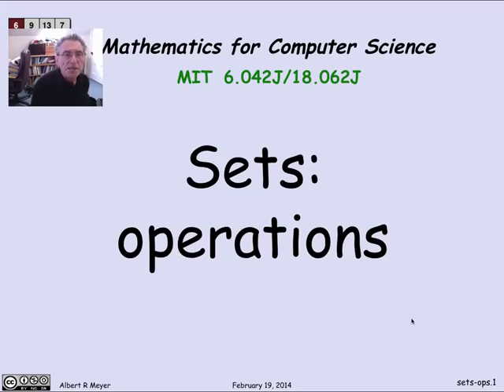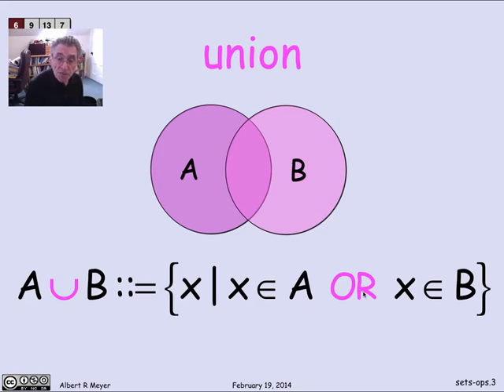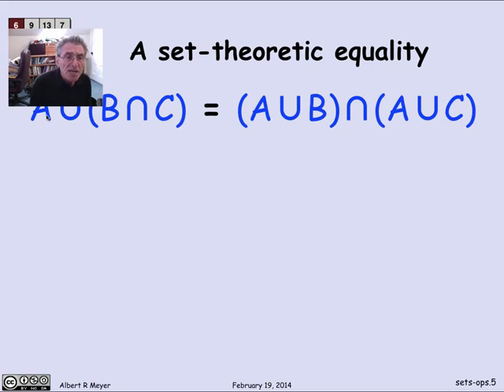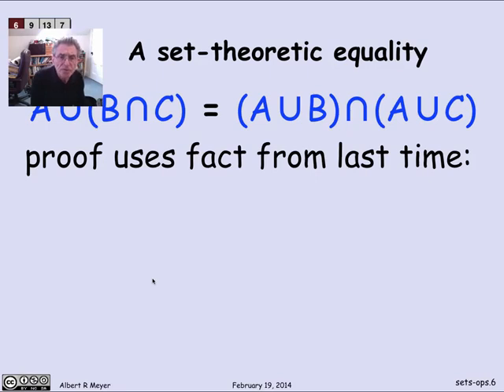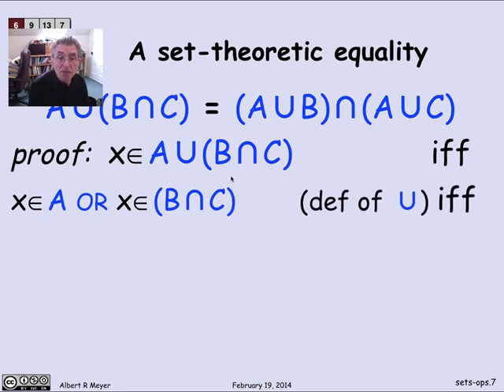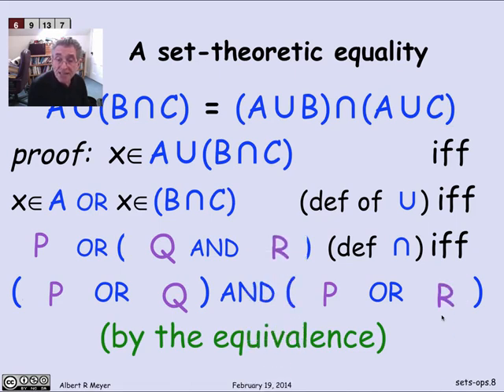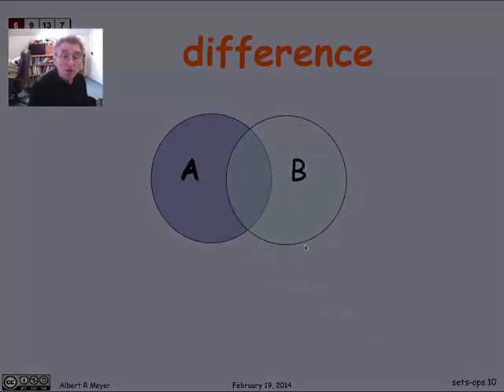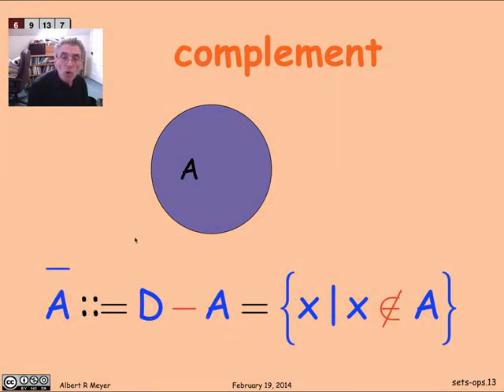MIT Mathematics for Computer Science Lesson 84